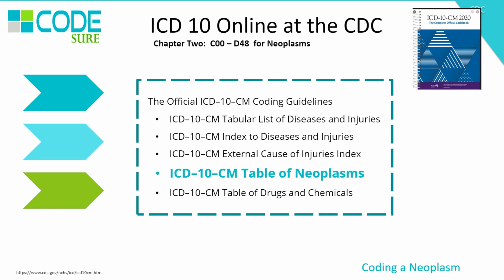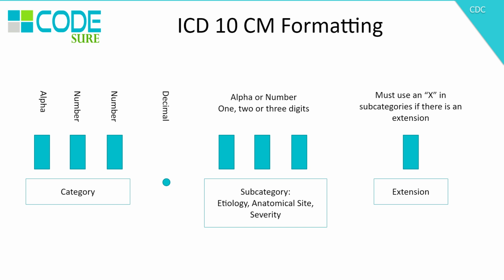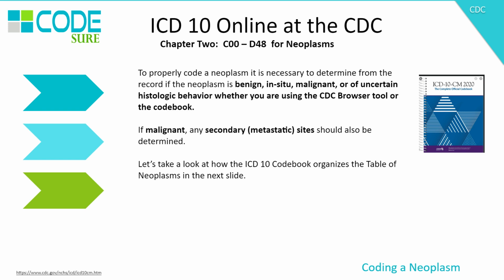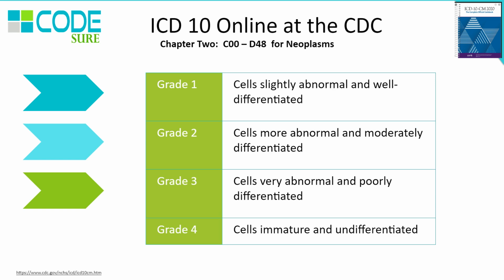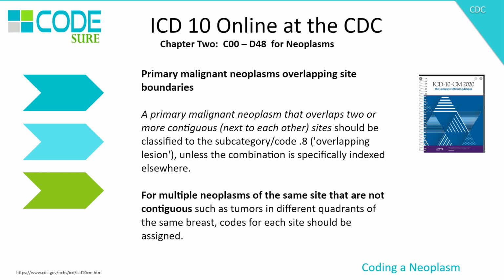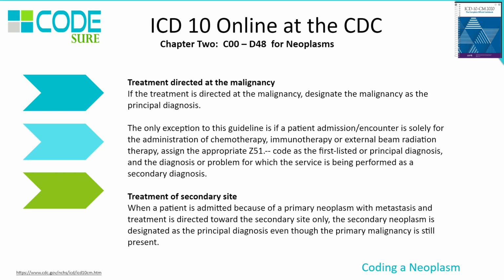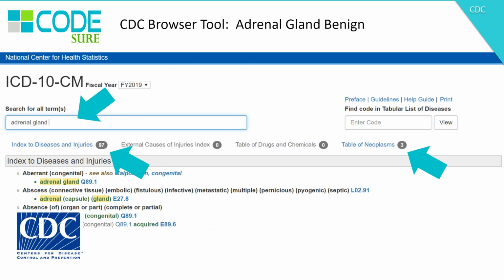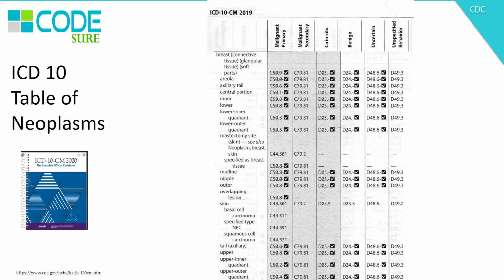ICD 10- CM: Neoplasms Table - CDC Browser Tool for Medical Coding and Billing Free Course